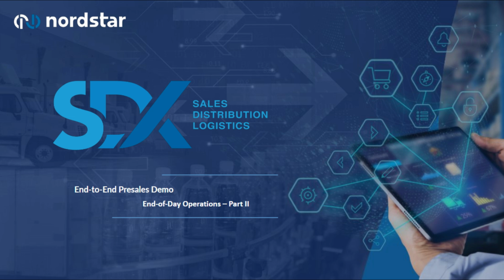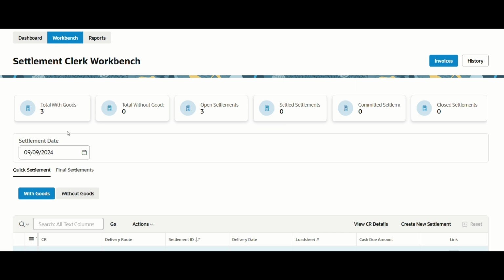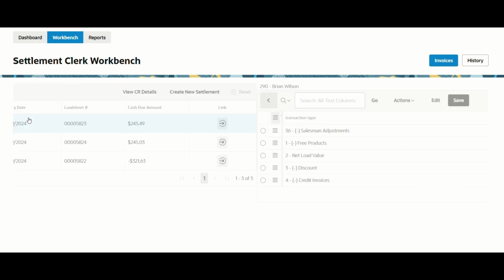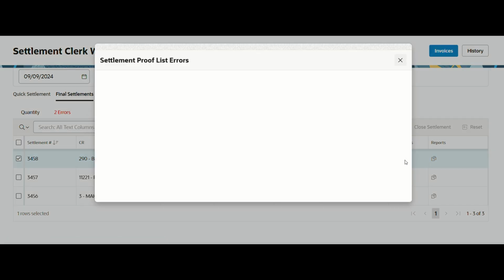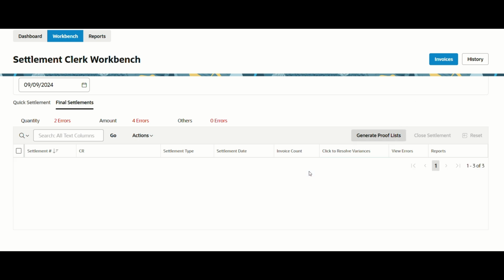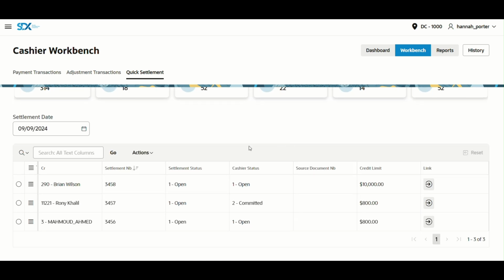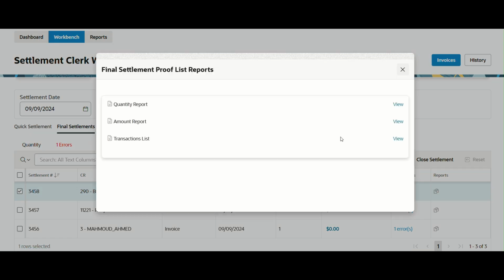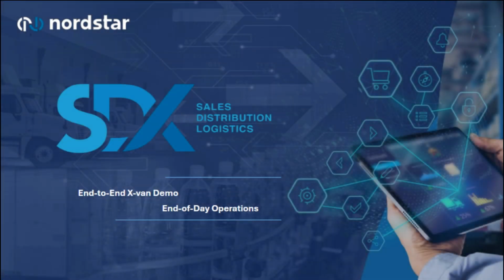Part 5: Xvan - End of Day operations (Part II)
End of Day Operations with Xvan - Streamline Your Sales Wrap-Up

In this video, we explore the essential End of Day Operations using Xvan to ensure a smooth conclusion to your sales day. Learn how to efficiently close out transactions, reconcile sales, manage inventory, and prepare for the next day's activities. With Xvan, your sales team can easily track daily performance, gather insights, and maintain accurate records, setting the stage for continued success.